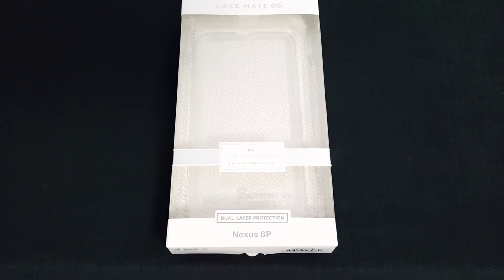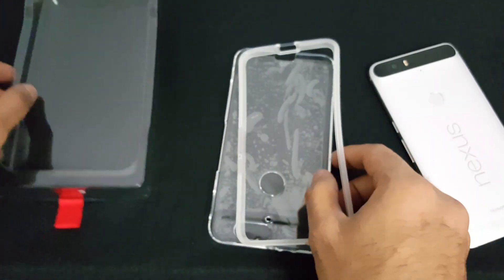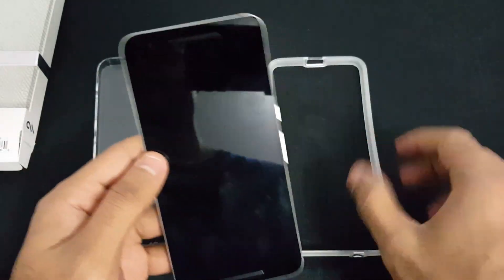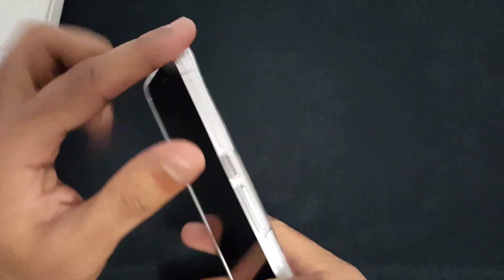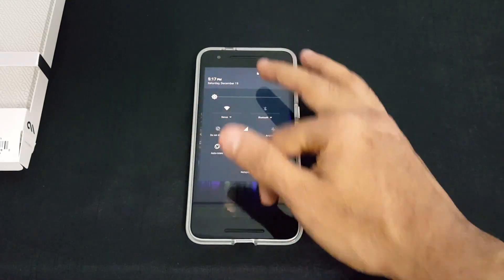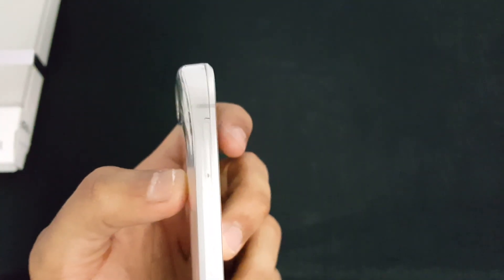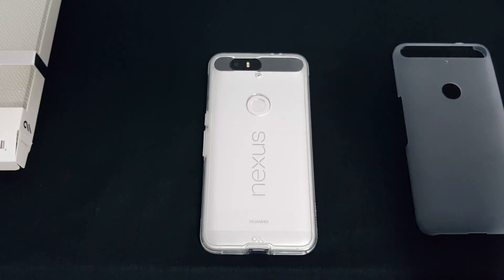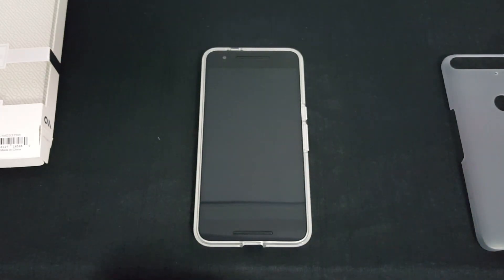Nexus 6P Naked Touch Case by CASE-MATE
This video is a review of the Naked Touch Case by CASE-MATE for the Google Nexus 6P